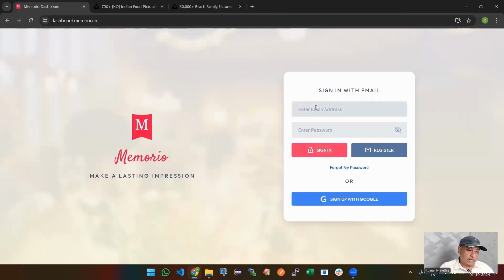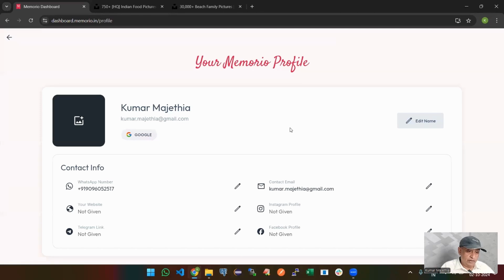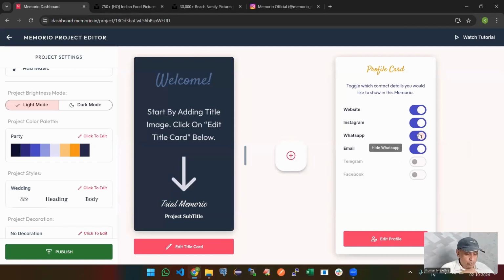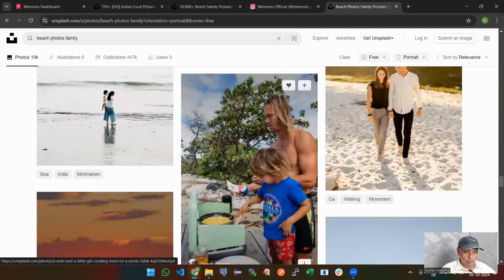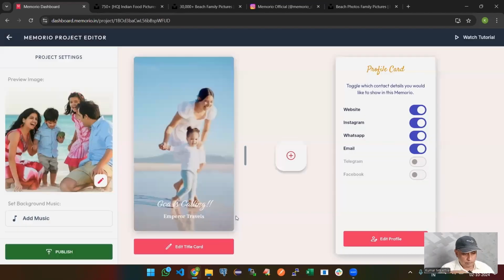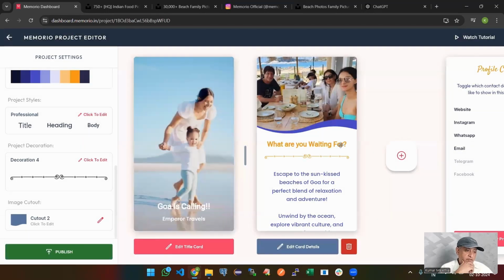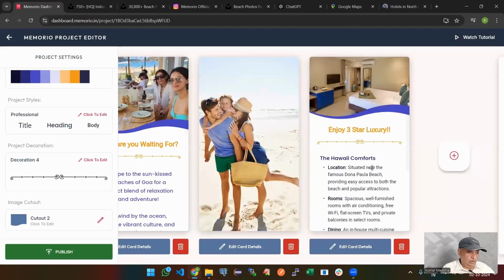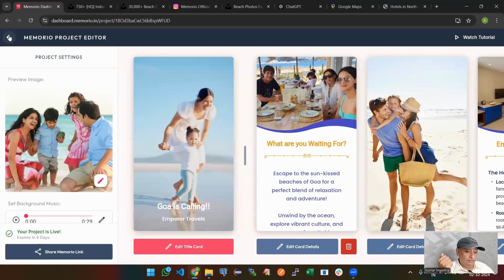How to Create Memorio for your business or Client Projects | Travel Memorio | How to Grow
Want to know how to create a stunning Memorio for your business or Client Projects? This detailed tutorial walks you through every feature and explains how to use them efficiently! Learn how to build digital portfolios, showcase products, create beautiful event invitations, and so much more. Whether you're an interior designer, photographer, or marketer, Memorio helps you stand out!

now for free and create your account.

Don’t forget to follow us and register on Memorio for FREE today! 🚀